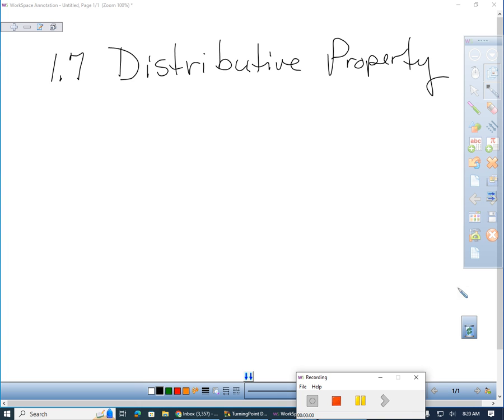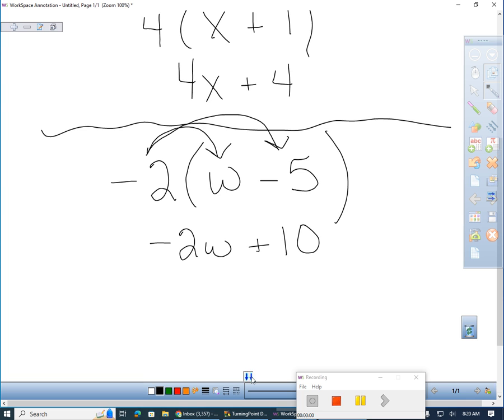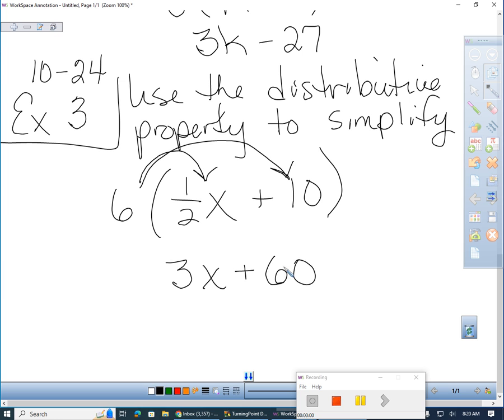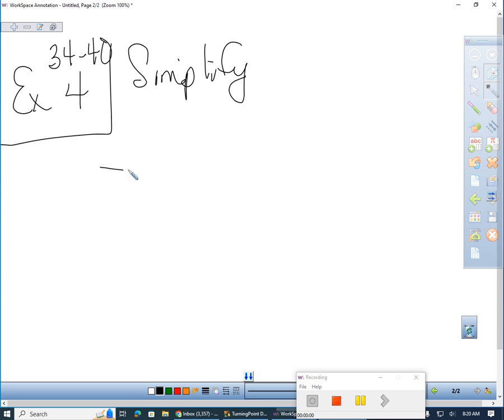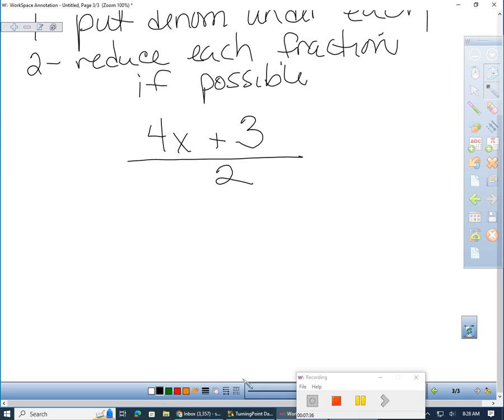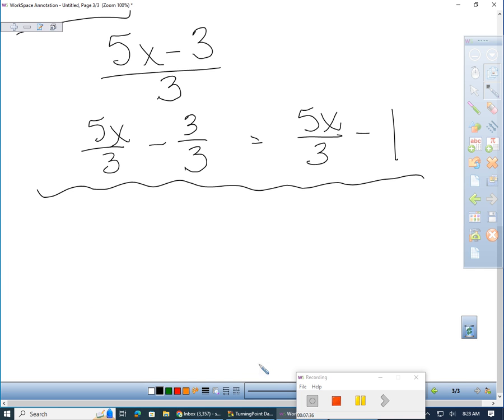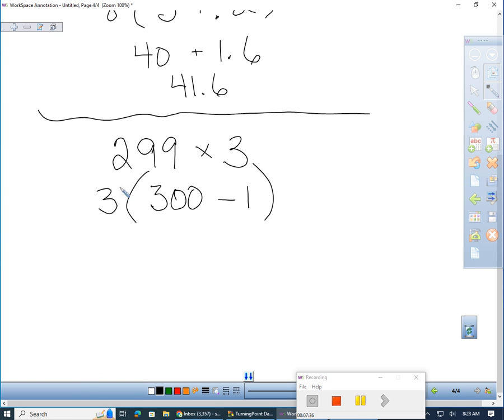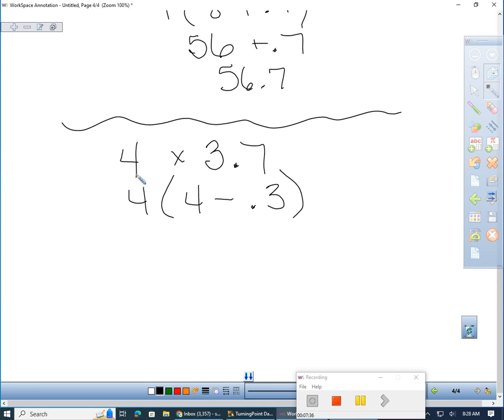Alg 1 1 7